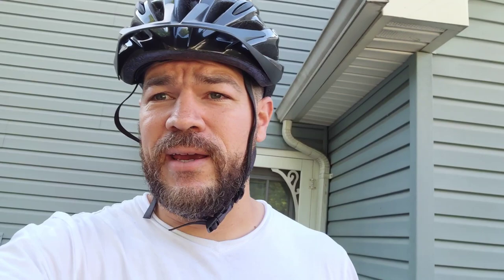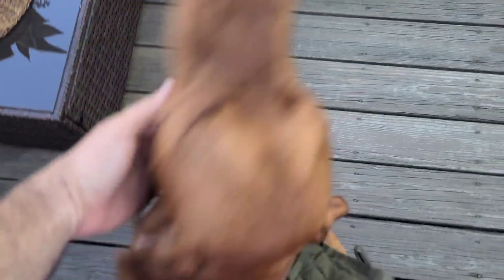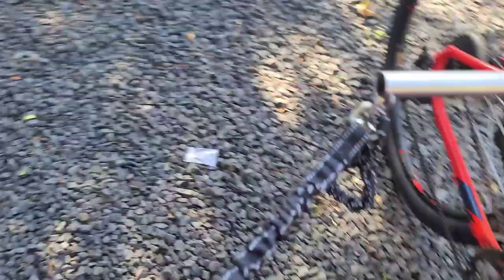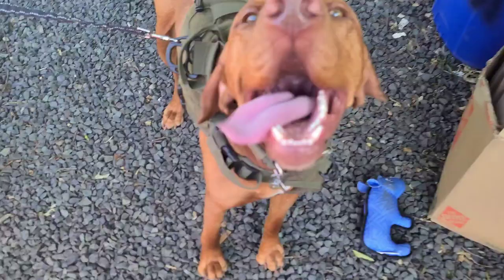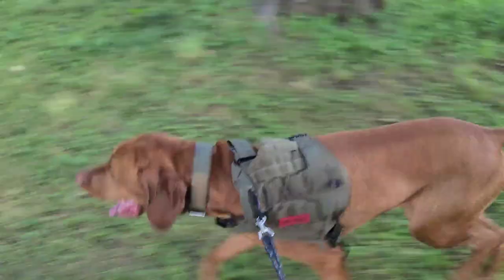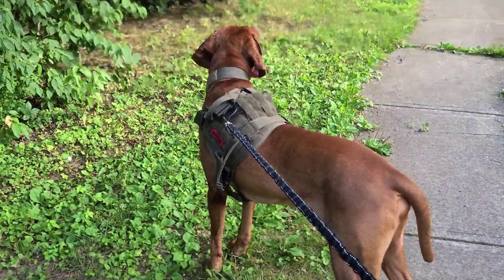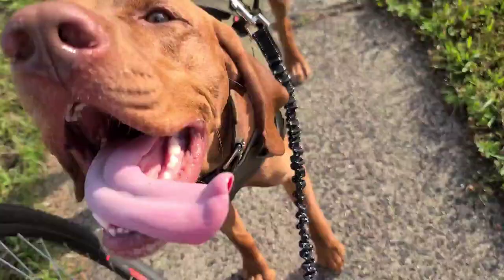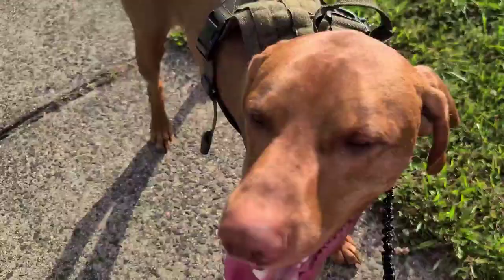HOW TO BIKE RIDE WITH A HUNGARIAN VIZSLA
Here is a video of how Kobe the Vizsla did on our first bike ride together.